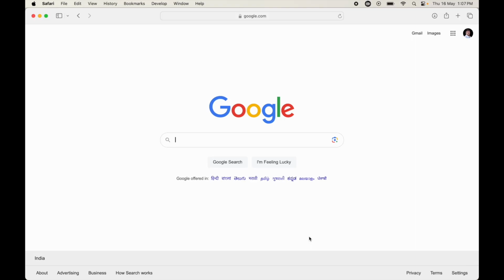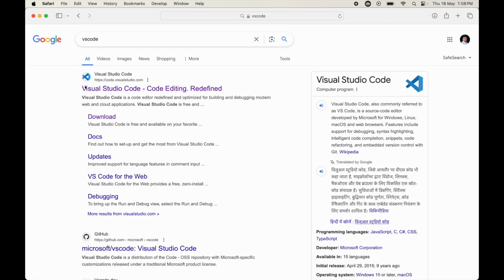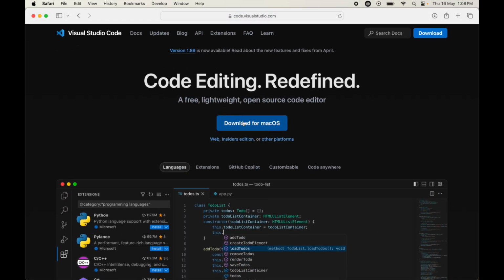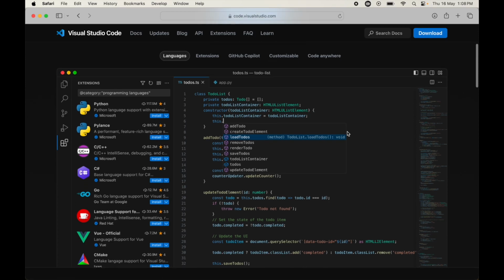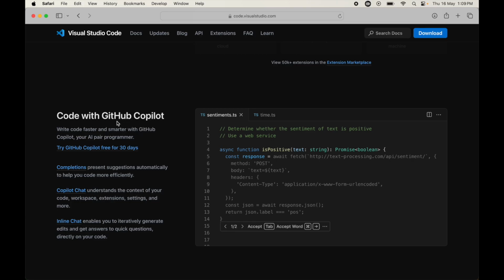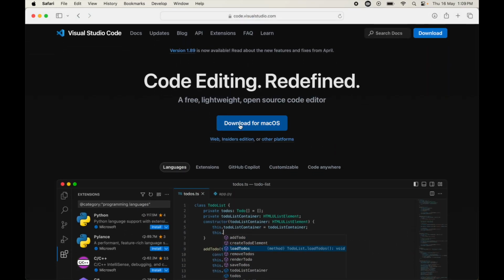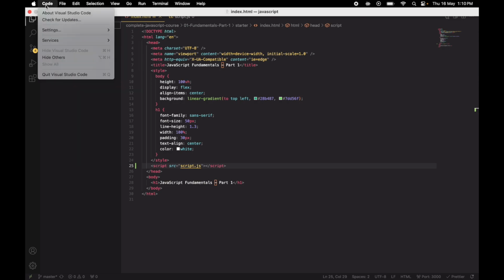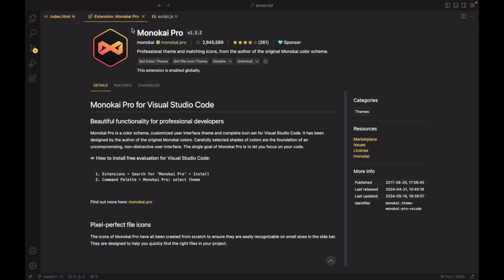VS Code: Code Like a Pro - Easy Install Guide (Windows/Mac/Linux) | Story By Rakesh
Ready to level up your coding game?  VS Code is your secret weapon! In this beginner-friendly video, we'll walk you through the FAST & EASY installation process for VS Code on Windows, Mac, and Linux. No coding experience needed!

 Get started coding in minutes:

Download the VS Code installer for your OS.
Follow our step-by-step guide - it's that simple!
Explore the awesome features VS Code offers.
 Bonus! We'll share some cool tips for customizing your VS Code experience.

 Welcome to the amazing world of coding with VS Code!